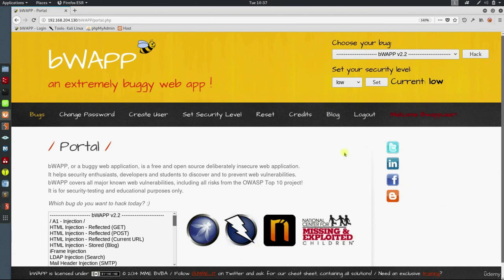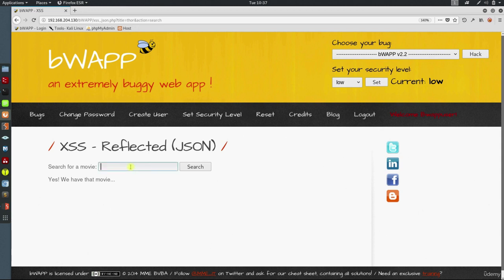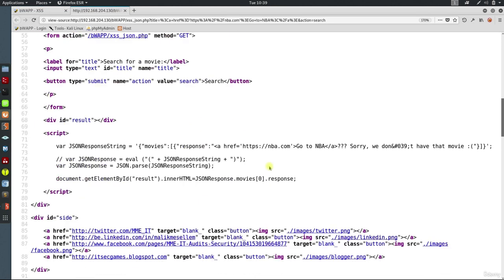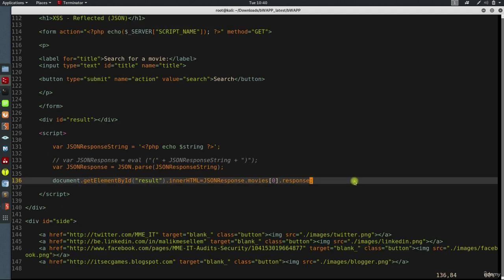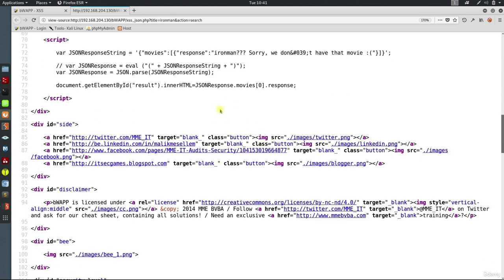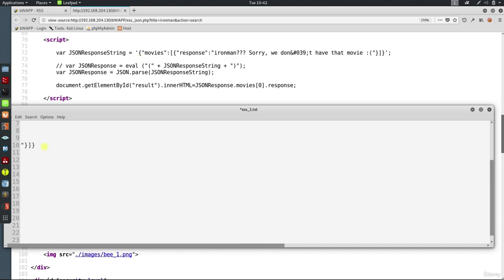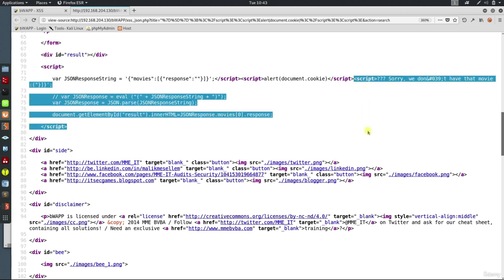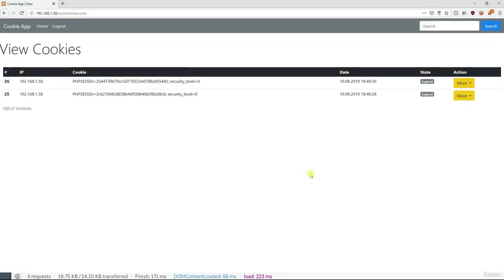2 Отраженный межсайтовый скриптинг через JSON